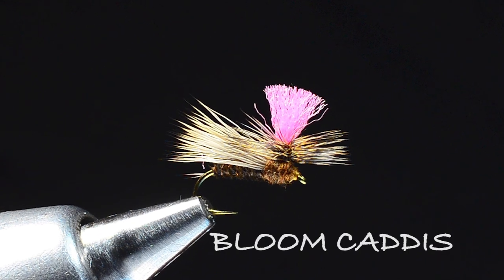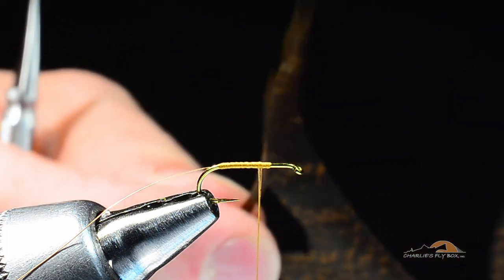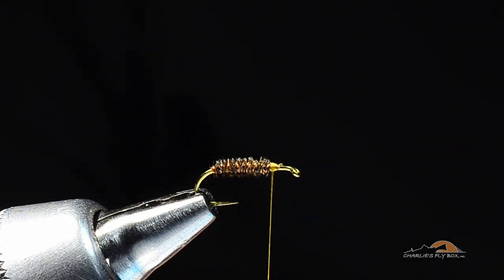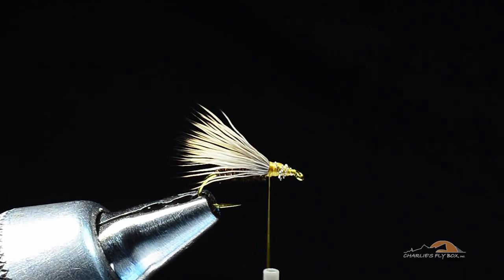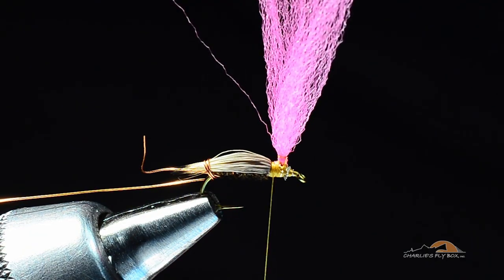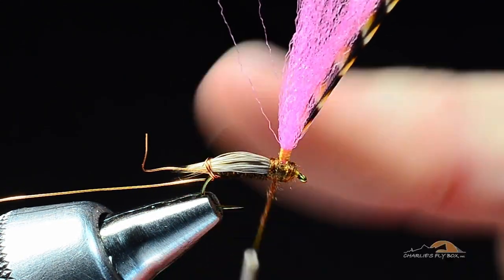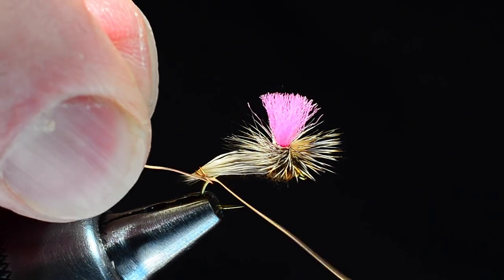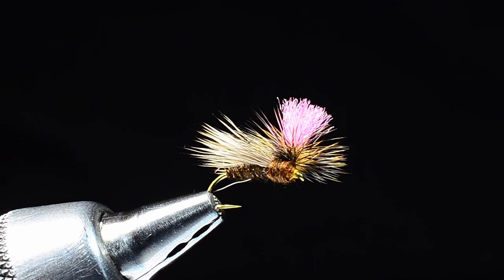Bloom Caddis Fly Tying Video - Tied By Charlie Craven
Materials Needed:
Hook: TMC 921 Is Used On The Original, 100SP-BL Is What I Have Used

Thorax: Brown Superfine Dubbing Or Natural Hare’s Mask As Used On The Original

This unconventional little parachute caddis pattern comes from the vise of Dave Bloom of Montana’s Missouri River. Dave is an awesome tyer and his patterns are in huge demand for the techy fish of the Big Mo. This is a cool pattern to tie and fish, its hi-viz para post making it easy to see and the unique golden pheasant rope body is a great match for many of our caddis species down Colorado way as well. Feel free to alter colors as needed to match up with your local bugs.